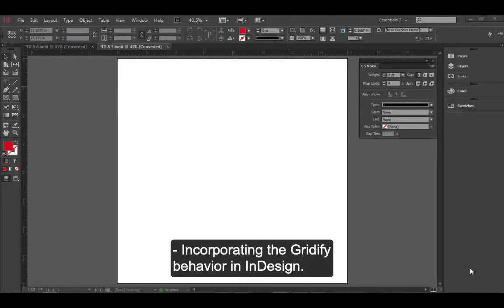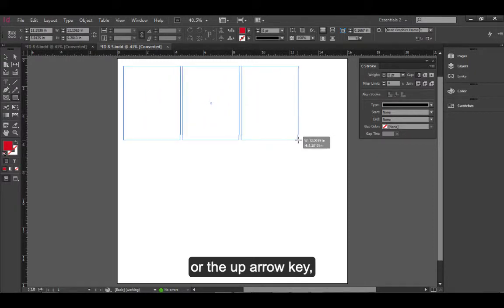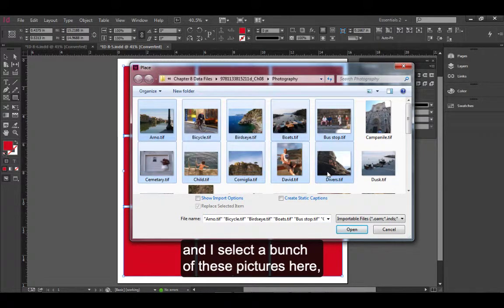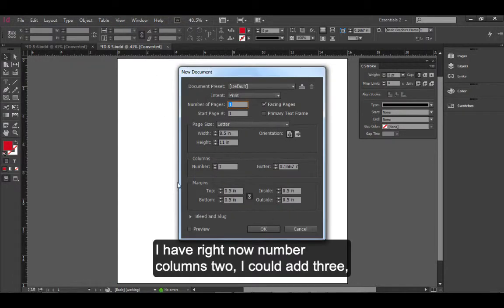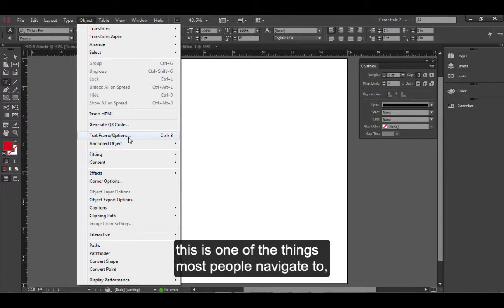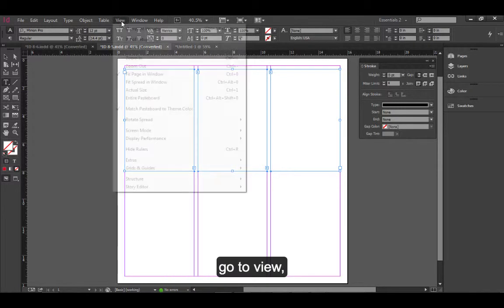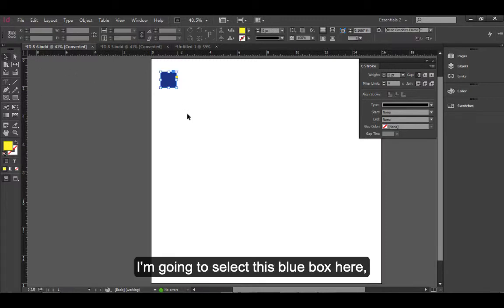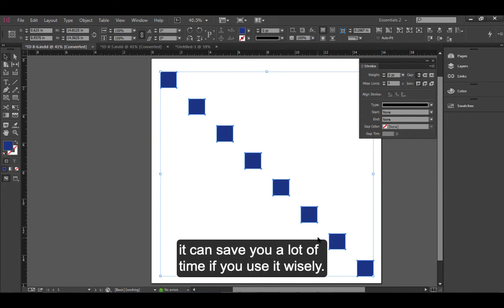Gridify Behavior in InDesign cc